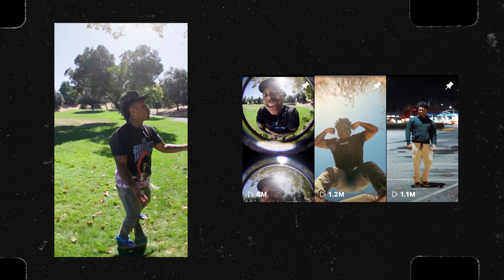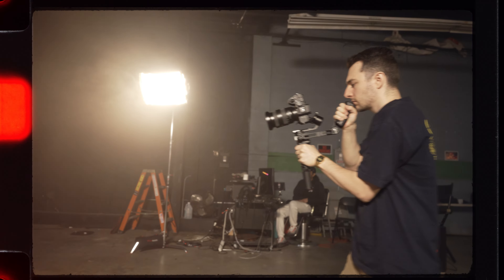Skyrocket Your Views: Mastering Vertical Videos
Discover how I shot viral Instagram Reels for an artist, transforming their social media presence with the power of vertical video. Learn why ditching traditional music videos for short-form content is revolutionizing artist growth online!